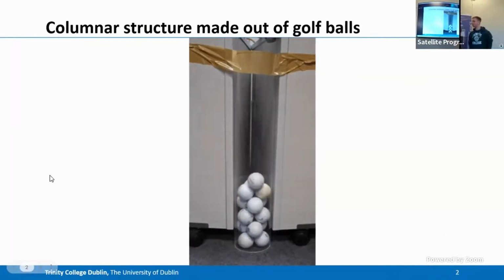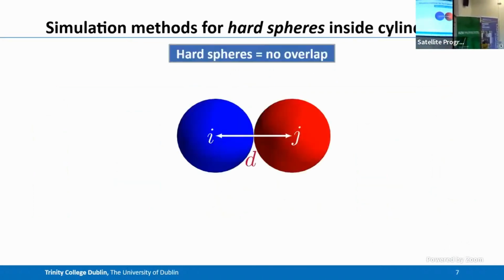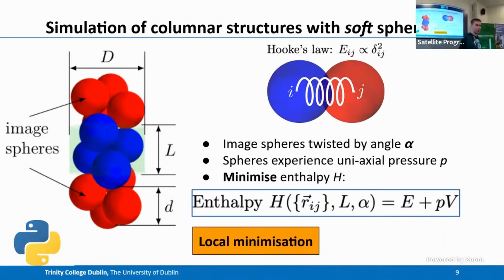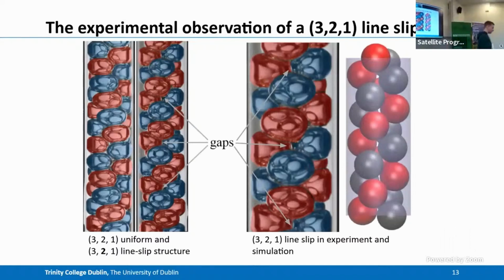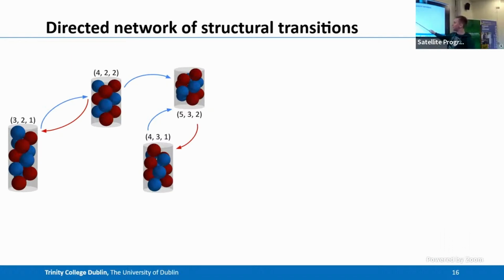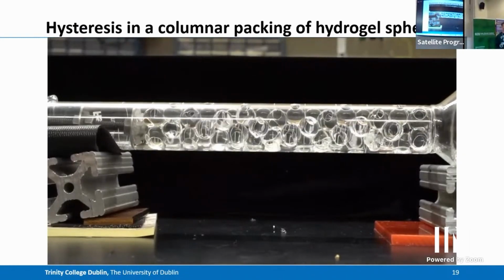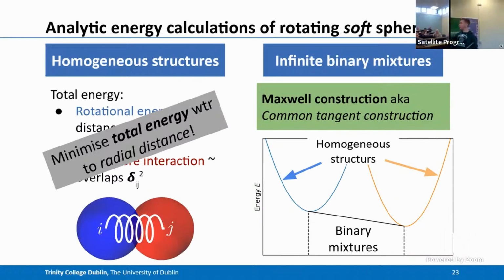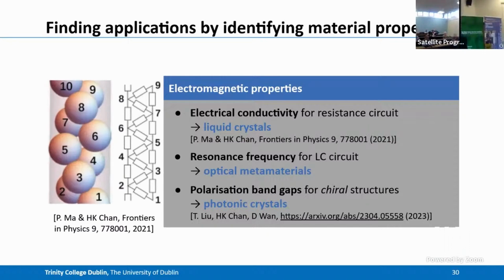PMV | Dr. Jens Winkelmann | Columnar Structures of Spheres - Fundamentals and Applications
PMV | Dr. Jens Winkelmann | Jens Winkelmann - Columnar Structures of Spheres - Fundamentals and Applications

Speaker: Dr Jens Winkelmann (Trinity College Dublin)

Title: Jens Winkelmann - Columnar Structures of Spheres - Fundamentals and Applications

Event: (PMV) GeomPack: Geometry and packing in material structure and biology

Abstract: Columnar structures, many of which are helical, refer to dense cylindrical packings of particles. They are ubiquitous, for example, they exist in the contexts of botany, foams, and nanoscience. There have been in‐depth investigations of columnar structures of both hard spheres (e.g., ball bearings) and soft spheres (e.g., wet foams), through computer simulations, analytic derivations, or simple experiments. In this seminar, I will present you an overview of the fundamentals and applications of such structures, based on our recently published monograph on this subject. I will review some of the theoretical and experimental methods employed to assemble such structures, and then discuss some of the latest findings related to the structural transitions and hysteretic behaviour of such systems.

ABOUT